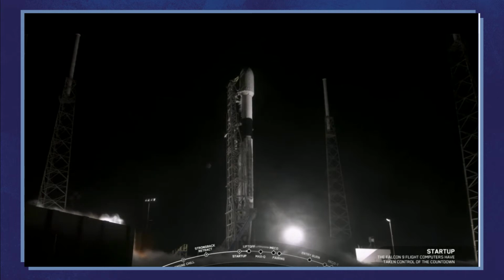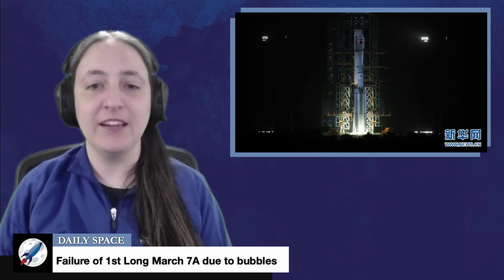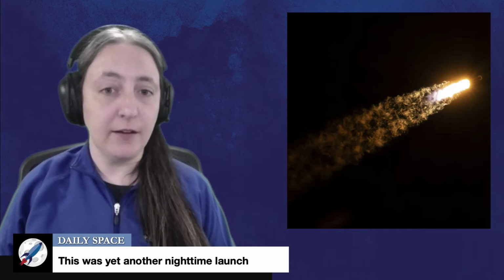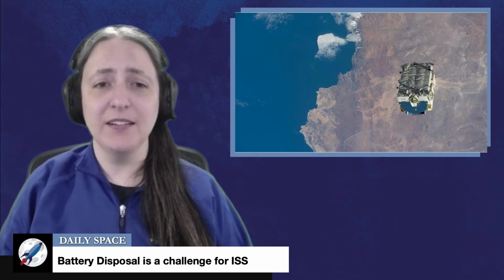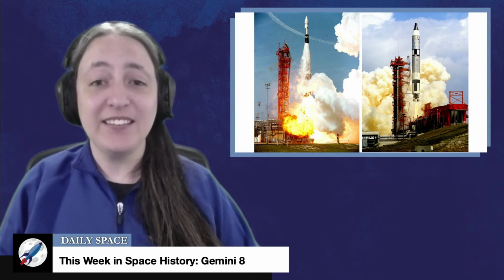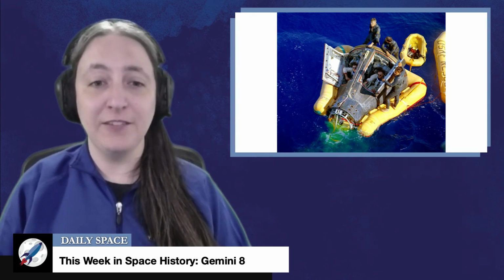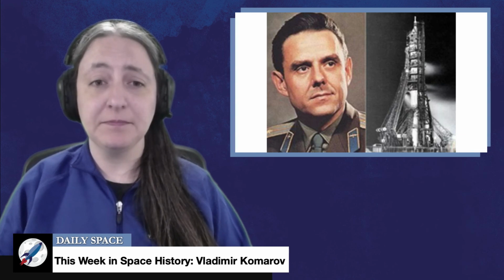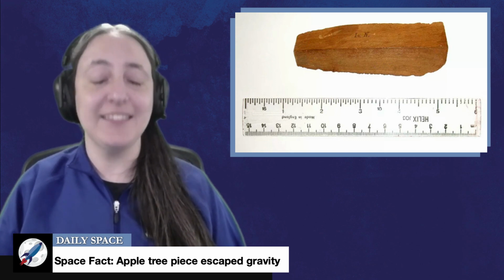The Daily Space 17 March 2021: Rocket Roundup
In this week’s Rocket Roundup, host Annie Wilson presents not one but two SpaceX Starlink launches as well as two Chinese launches. Plus, this week in rocket history, we look back at the Gemini 8 mission, which launched March 16th, 1966.